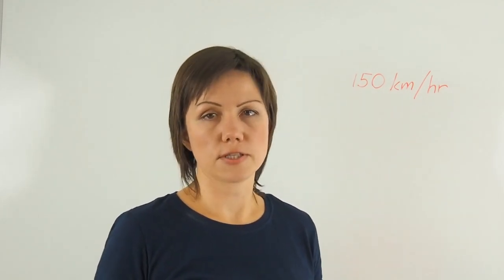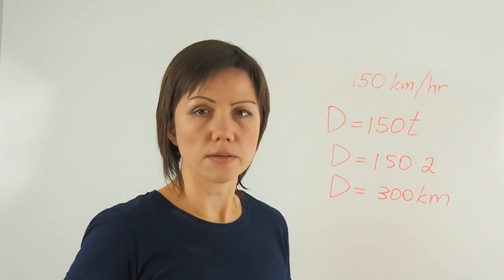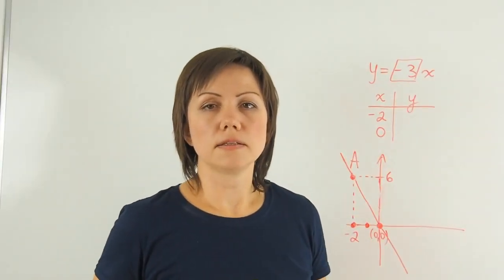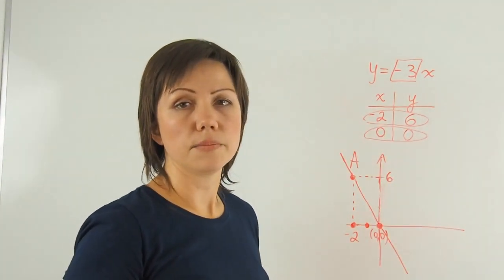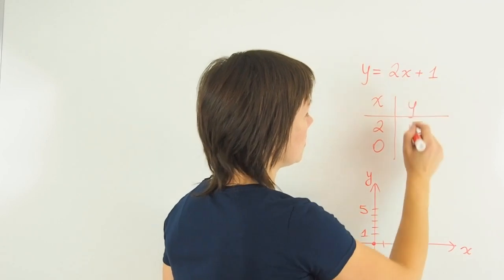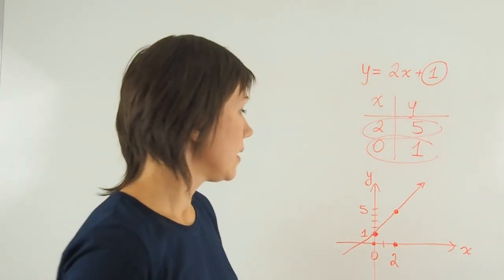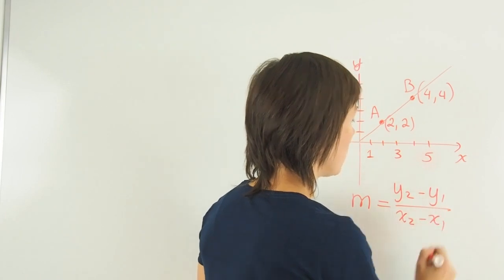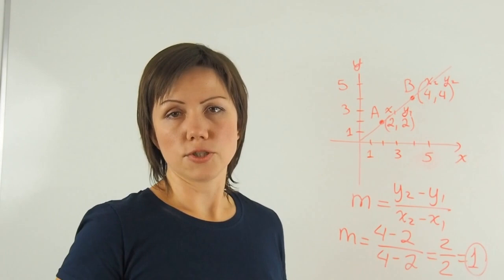Linear Function | Slope of a Line | IntoMath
In this IntoMath Grade 9 video lesson we are discovering a linear function, represented in 4 different forms: graph of a line, table of values, linear equation and a word problem.
We are looking at two types of linear functions: y=kx and y=mx+b. We identify an independent and a dependent variable, look for the x and y intercepts and see how distance, time and speed are related and how they represent a linear function. We create tables of values and graph each function.
This lesson also teaches how to determine the slope of a line having the coordinates of two points.